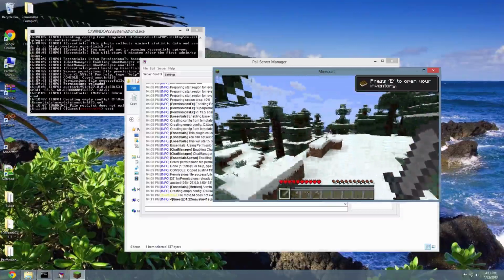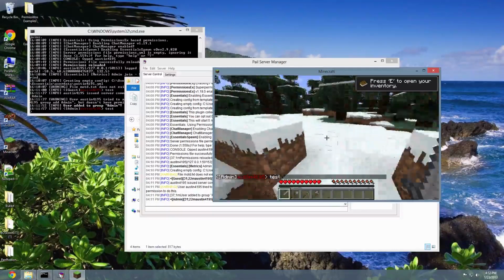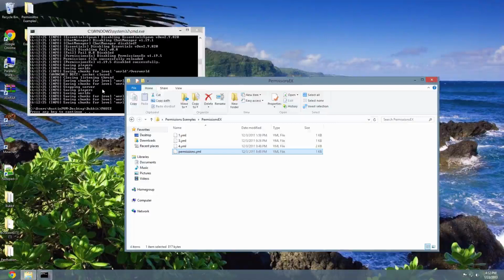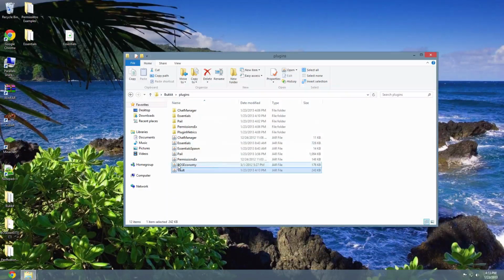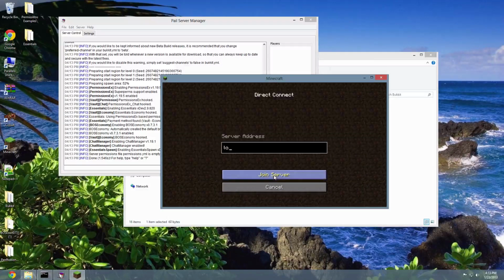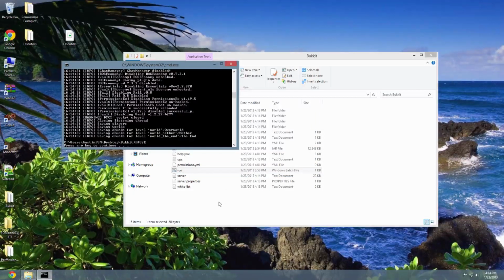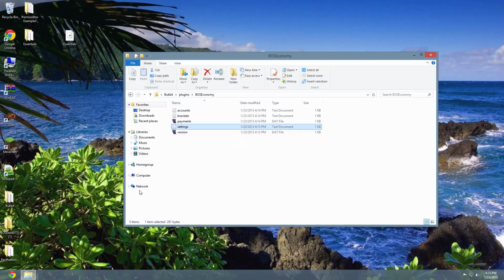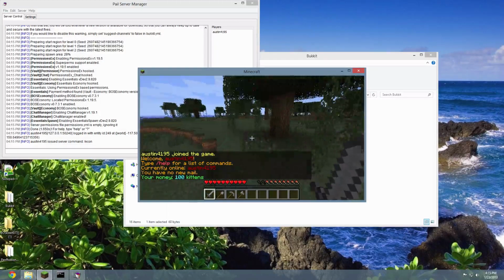Permissions and Economy Pt 2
Learn How To use PermissionsEX and BOSEconomy The Right Way Part 2